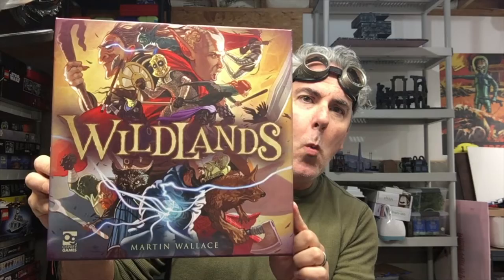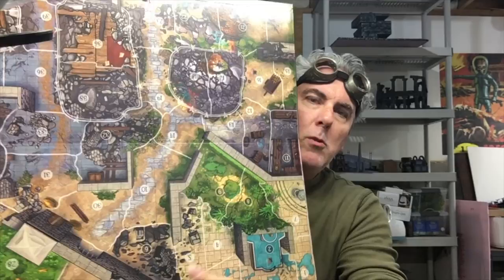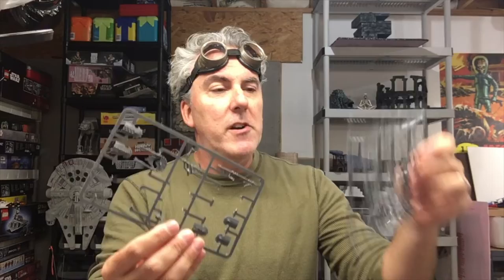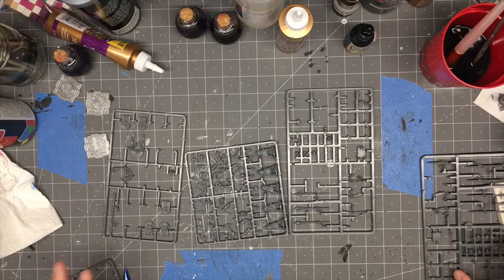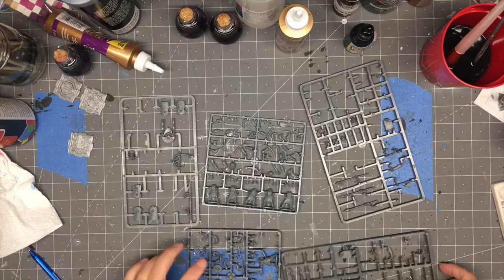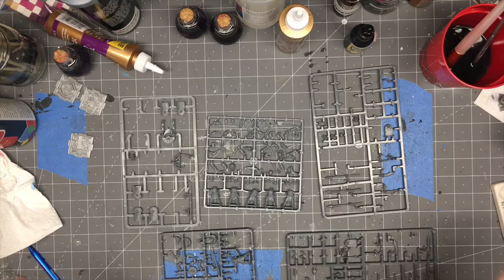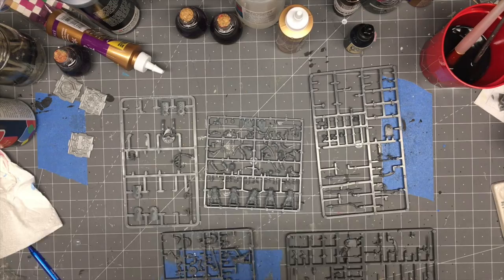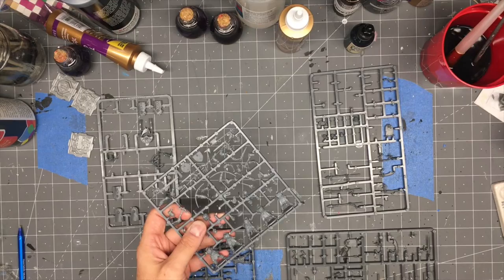GTE 084 -- KitBash --Bloody Bones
I recently spotted some miniatures for the Wildlands game (from Osprey Games) that were unpainted but given a dark wash. They looked great. I thought I'd give it a try because I had a limited amount of time to paint some minis for an upcoming game.

In this video, I'll show you what I did -- I kitbashed some Bloody Bones... this is a new type of creature from Kobold Press' Creature Codex (link below). I used some pieces from a mix of old plastic sprues and glued up my take on a Bloody Bones mini.